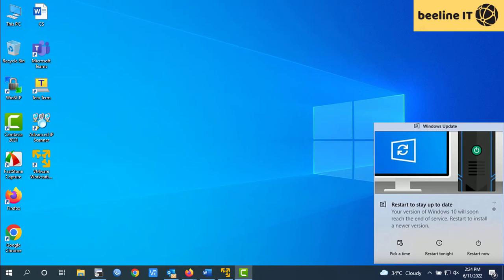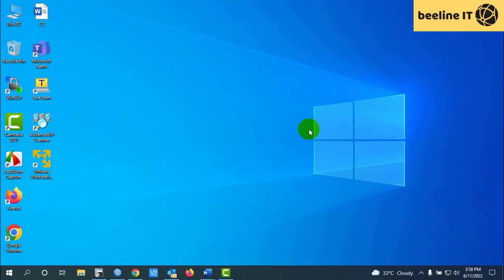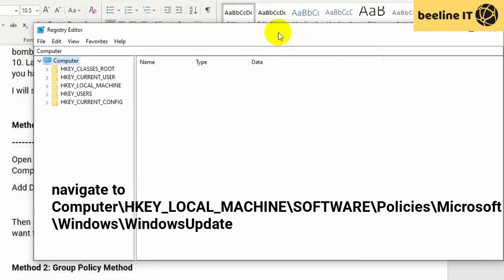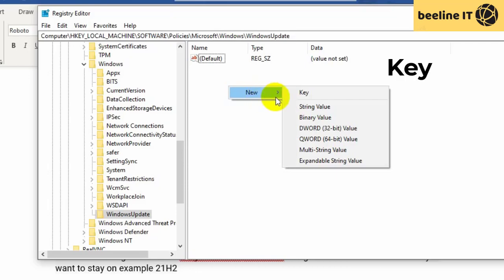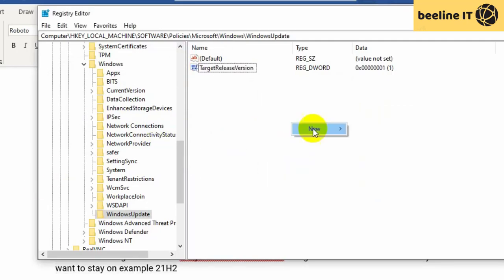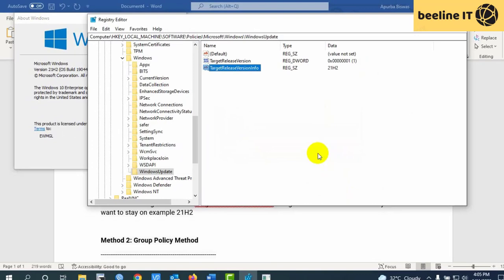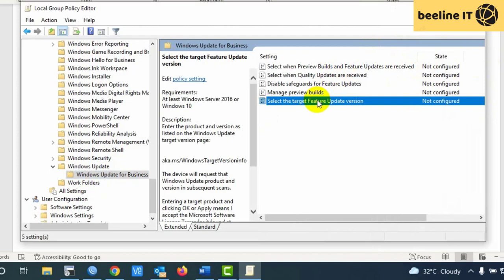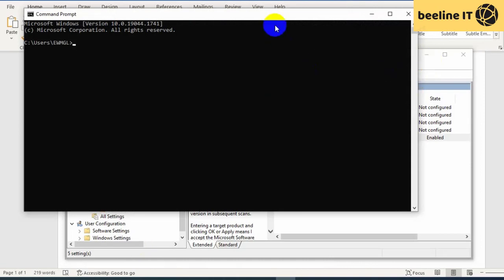How to Block Upgrade To Windows 11 | Stop Feature Update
Hello internet! Welcome to another video of beeline IT.
A lot of people don’t want to upgrade to windows 11 from windows 10 right now. But Microsoft has started to show pop ups trying to trick or force windows 10 users to update their OS to windows 11.
You have to decline these pop-up ads each time and there is always a risk or starting windows 11 upgrade by mistake. In this video I will show you how to block and disable these forced update ads by Microsoft.

You may face this notification where it will say Microsoft recommends windows 11 for your device page during startup of windows 10. As windows 10 has supports till now you may don’t want to upgrade to windows 11 soon.

Lets go to step by step process how to block windows 11 forced up-gradation by Microsoft.

Method 1: Registry Method
Open registry and navigate to Computer\HKEY_LOCAL_MACHINE\SOFTWARE\Policies\Microsoft\Windows\WindowsUpdate
Add DWORD (32-bit) Value TargetReleaseVersion and give it a value data of 1

Then add a String Value called TargetReleaseVersionInfo and give it the version of Windows you want to stay on example 21H2

Method 2: Group Policy Method
You can also set group policy if you are running Windows 10 Pro and above

Double-click on Select the target Feature Update version in the right panel
Enable the feature
Version = Windows 10 Target Version for Feature Updates = 21H2 or version you want to stay on.
Now restart computer or run cmd   gpupdate /force

উইন্ডোজ 11 এ আপগ্রেড কিভাবে ব্লক করবেন
विंडोज 11 में अपग्रेड को कैसे ब्लॉक करें
ونڈوز 11 میں اپ گریڈ کو کیسے روکا جائے۔
Cara Memblokir Peningkatan Ke Windows 11
Как заблокировать обновление до Windows 11